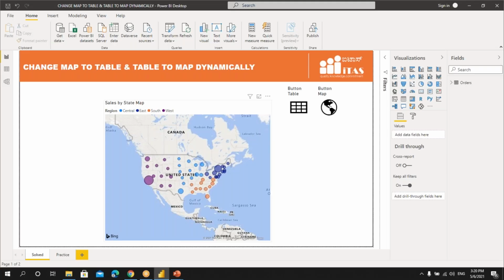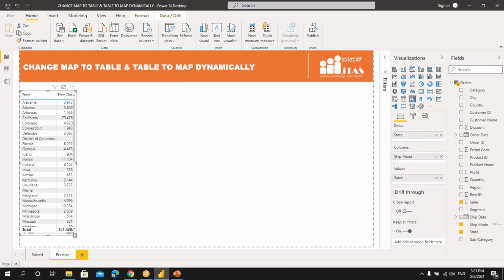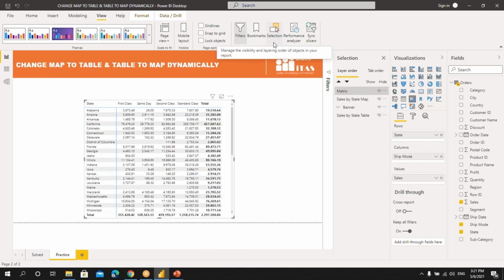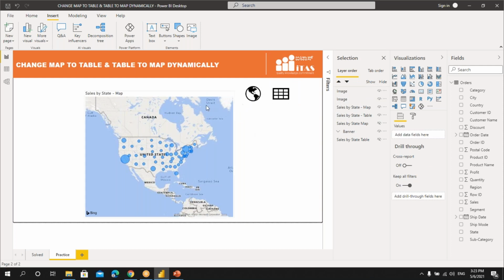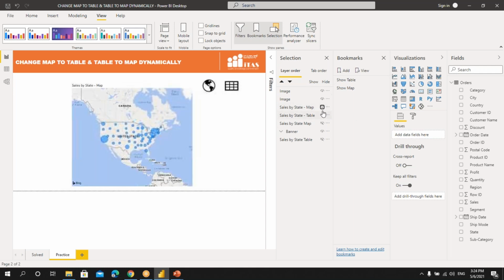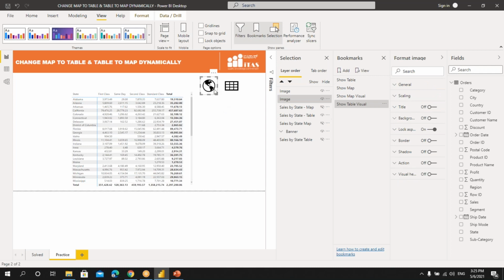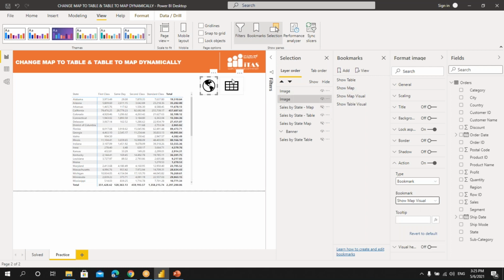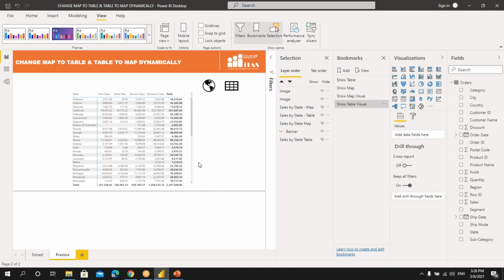CHANGE MAP TO TABLE & TABLE TO MAP DYNAMICALLY - ENGLISH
How to Change Map to Table & Table to Map Dynamically

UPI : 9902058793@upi